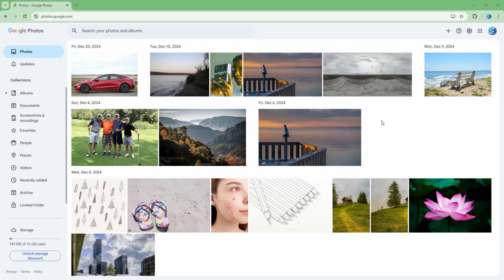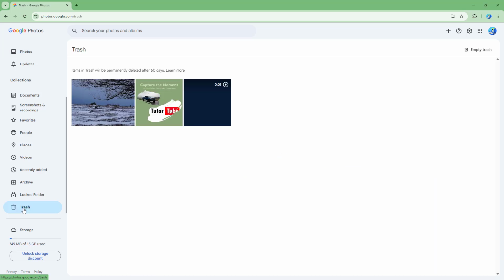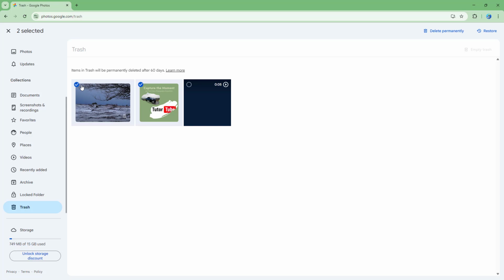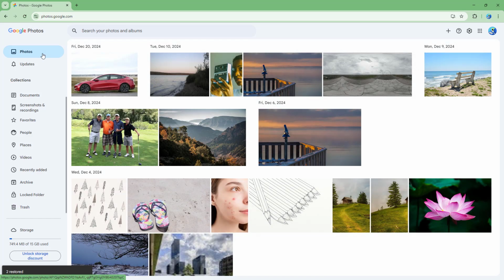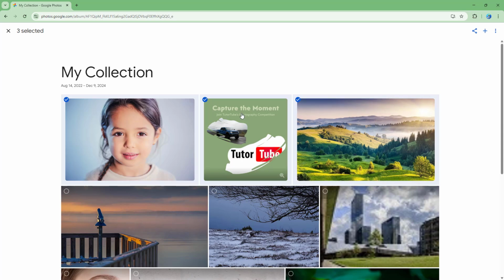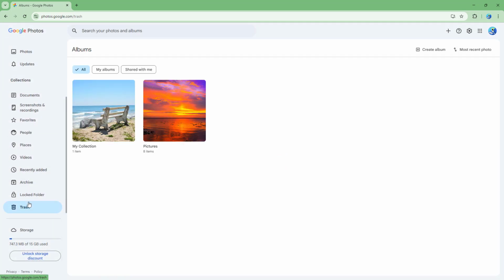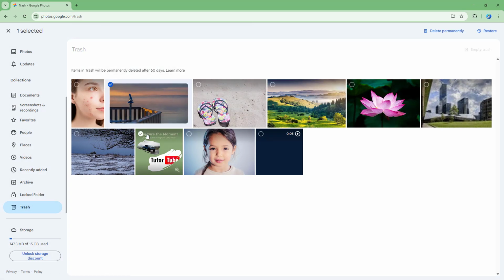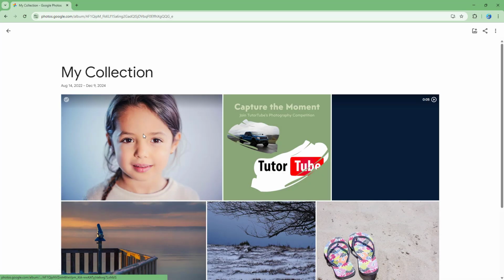Google Photos - Lesson 9 - Removing Photos from Albums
In this tutorial, we’ll explore Removing Photos from Albums in Google Photos.